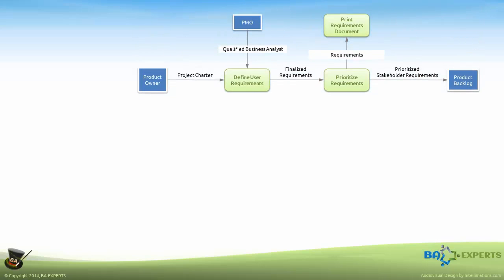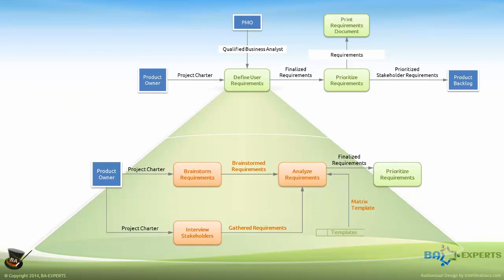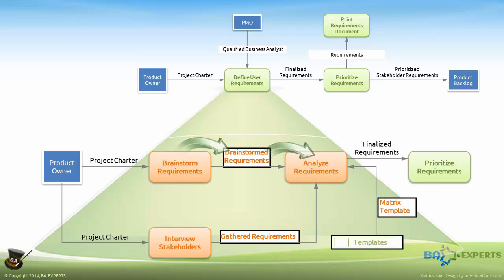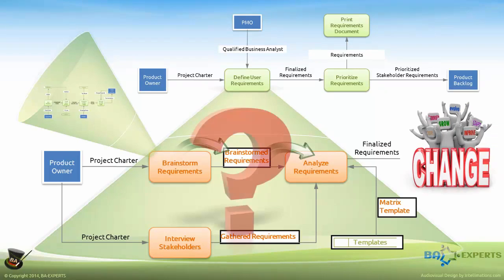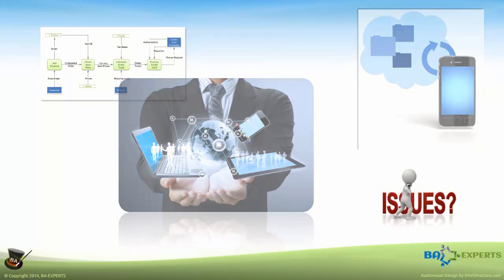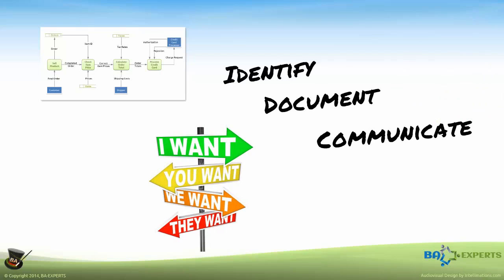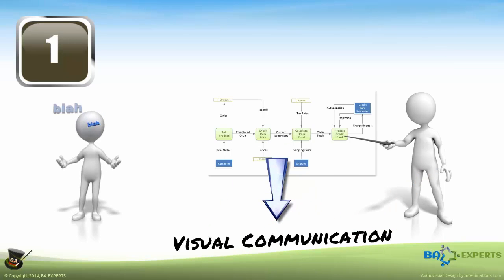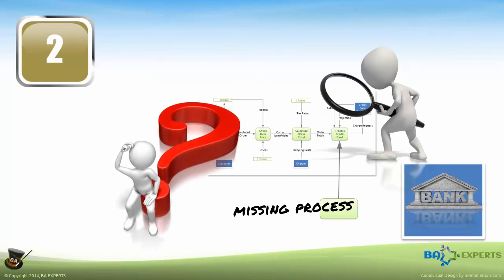What is a Data Flow Diagram and Why Do You Need One?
Lesson 1.3 of the eCourse “Data Flow Diagrams — Simply Put!” View the full course overview and outline
Prefer reading? Also available as part of an eBook

DESCRIPTION (lesson 1.3)
Use a Data Flow Diagram to represent the current workflow and easily recognize disconnects. Comparing an “as-is” DFD with a proposed “to-be” DFD facilitates Gap Analysis. You can create a DFD for many reasons but the main purpose is to have a visual representation of a business process or workflow. A Dataflow Diagram is an invaluable tool in discovering and eliciting functional requirements and can be used in a variety of process analysis techniques.

In this course you will learn process modeling techniques for Requirements Elicitation and Workflow Analysis. Understand and create Data Flow Diagrams (DFDs), Context-level DFDs, and Rigorous Physical Process Models (RPPM). Learn what they are, why they are important, and who can use them.

Getting from someone’s explanations of how they do their job to usable and accurate workflow descriptions can be a daunting proposition. This course uses a concrete business scenario to present a simple, easy-to-learn approach for creating these diagrams from an interview with a Subject Matter Expert (SME). You will learn how to create a Rigorous Physical Process Model, evolve it to a Context-Level Data Flow Diagram, and explode the context-level process(es) and data to reveal the nitty-gritty detail (individual process specifications and detailed data specifications) that developers need.

In the course, we will present the Who, the What, the When, the Where, the Why, and the How of creating pictures of business processes or workflows. If you are ever responsible for analyzing workflows to identify disconnects or discrepancies, data flow diagramming will help you tremendously. It is a fairly simple idea, it gives you a lot of information on how to look at business processes in a different way.

In addition, you will learn the benefits of process visualization for the business community, for the one wearing the BA hat, for those tasked with developing the solution, and ultimately for the entire organization. You will also discover how powerful DFDs are as tools for recognizing and eliminating two of the major problems that haunt IT projects, namely Scope Creep and Project Overruns caused by late project change requests.

This course answers the following questions:
• What is a Data Flow Diagram (DFD)?
• What is a Rigorous Physical Process Model?
• What is a Context-Level DFD?
• Why should I use Data Flow Diagrams?
• What symbols can I use on each type of diagram?
• How can I drill down into a process?
• How can I show internal processes and flows that produce the results?
• What business value do process specifications offer?
• How can I express detailed specifications for processes and data?

The course covers the following learning objectives:

• Document existing business processes and workflows in Data Flow Diagrams (DFD) to initiate business process analysis
• Defend the need for Data Flow Diagrams, Context Diagrams, and Rigorous Physical Process Models
• Use the right symbols for each type of diagram to ensure a common interpretation by all parties
• Explode a high level Data Flow Diagram to its lower level details to reveal underlying processes and procedures
• Balance DFD’s to identify missing processes and reduce late project change requests
• Use Horizontal Balancing to discover missing data and minimize redundancies
• Document process specifications for functional primitives to guide the solution providers
• Express metadata to reveal informational details that developers need to build the solution

The authors of this course, Tom and Angela Hathaway, have authored numerous courses and delivered them to students around the world. Based on their experience, they feel very strongly that these techniques that they use in their business analysis endeavors should be available to anyone, anytime, anywhere on the planet.

If you are tasked with defining the user requirements for an IT Solution, find more business analysis training in the Business Analysis Learning Store